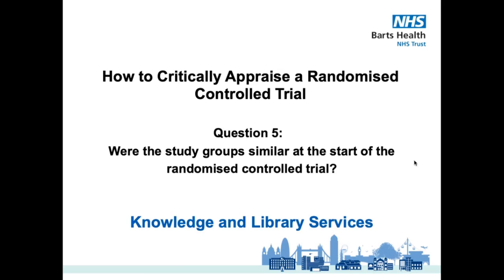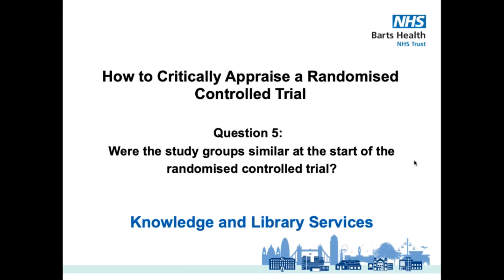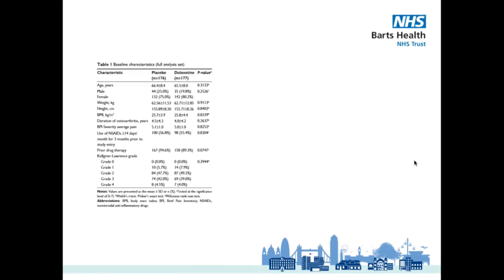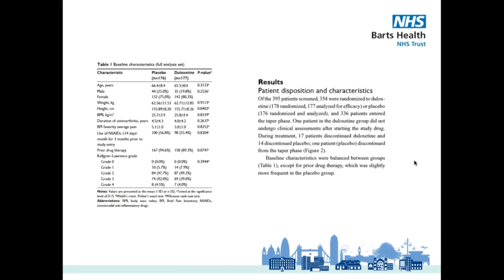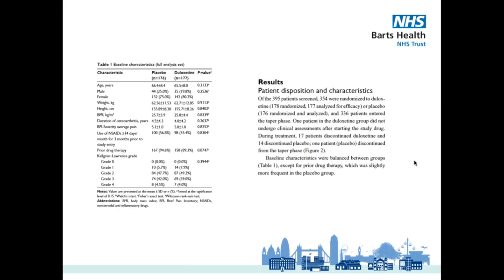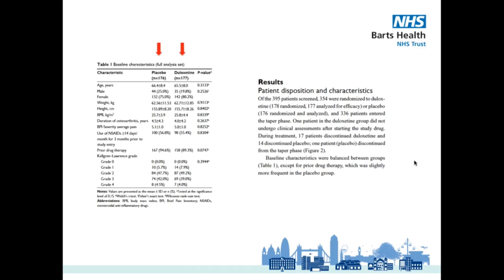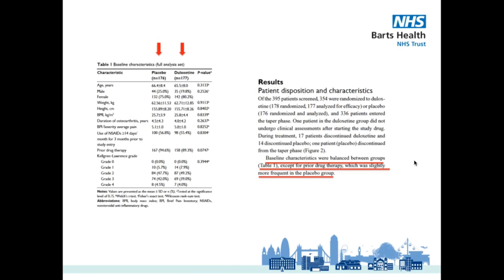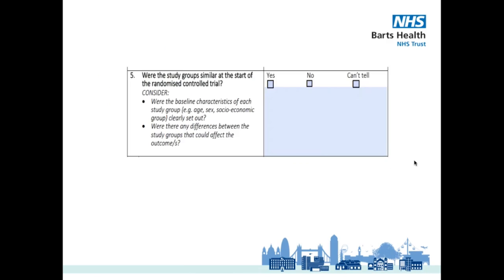5- How to Critically Appraise a Randomised Controlled Trial following the CASP checklist: Question 5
Barts Health Knowledge and Library Services’ Adam Tocock goes through Question 5 of the CASP checklist, “Were the study groups similar at the start of the randomised controlled trial?” in relation to the following paper:
Uchio Y, Enomoto H, Alev L, Kato Y, Ishihara H, Tsuji T, Ochiai T, Konno S. A randomized, double-blind, placebo-controlled Phase III trial of duloxetine in Japanese patients with knee pain due to osteoarthritis. J Pain Res. 2018 Apr 18;11:809-821. doi: 10.2147/JPR.S164128. PMID: 29713194; PMCID: PMC5912377.